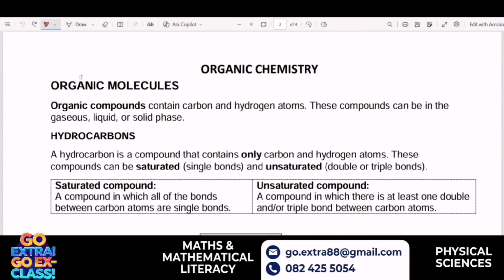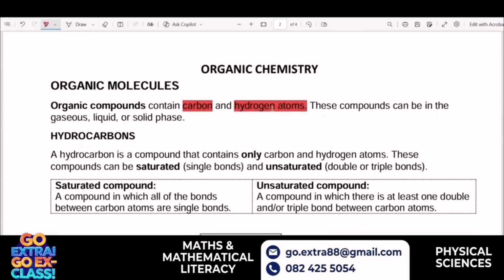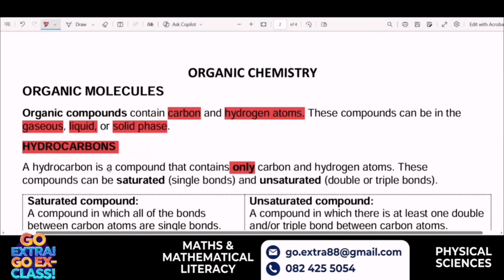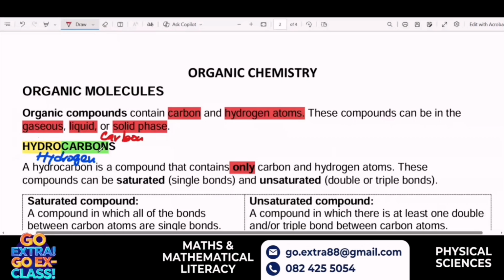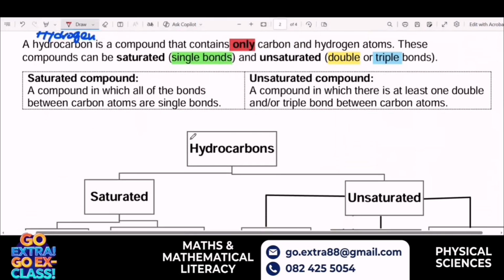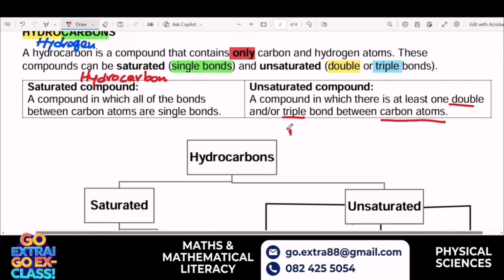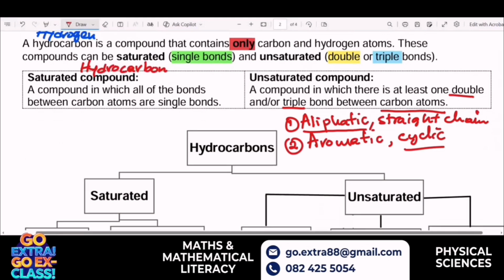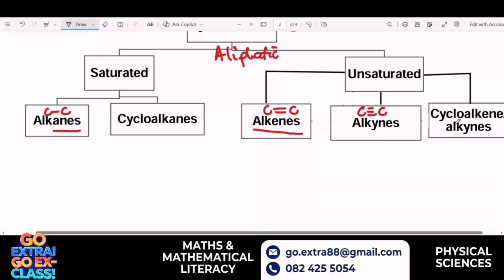Grade 12 Organic Chemistry | Organic Molecules | Hydrocarbons | Saturated & Unsaturated Hydrocarbons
1. What are Organic Compounds?
2. What are Hydrocarbons?
3. What are Saturated and Unsaturated Hydrocarbons?
4. Basic Alkenes, Alkenes & Alkenes Names.